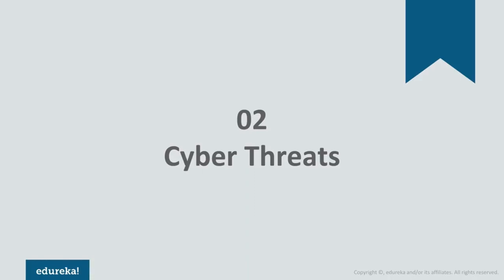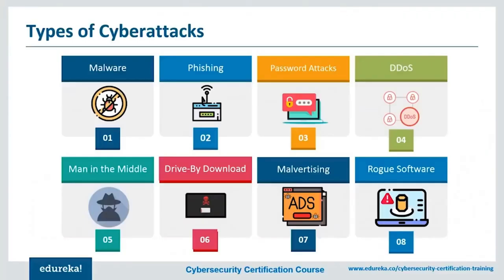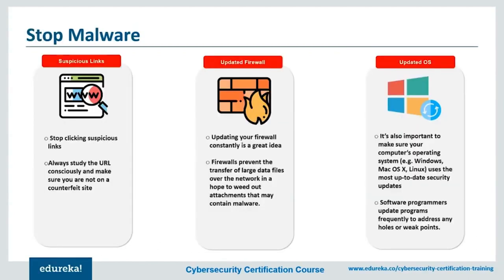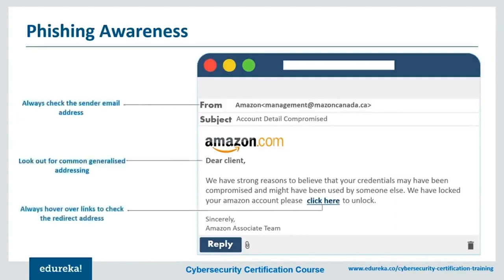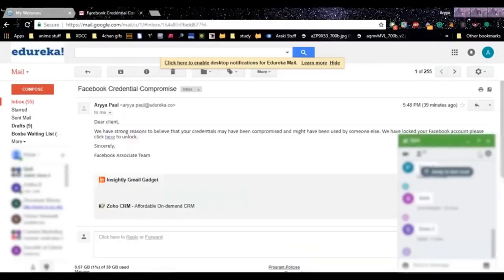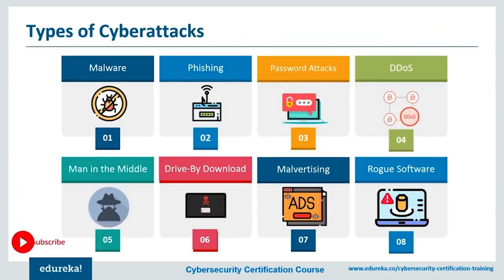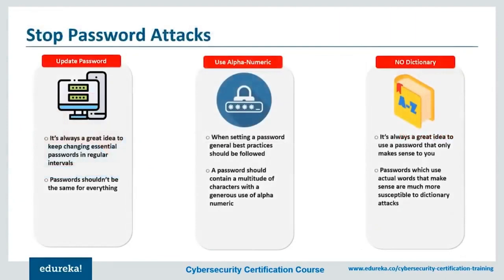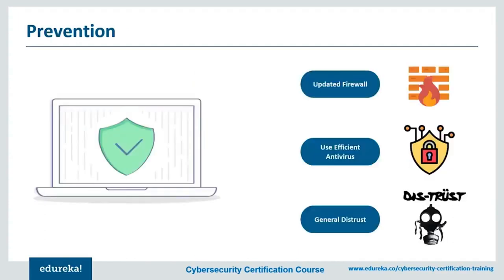Cyber Threats Exposed: Protect Yourself from Malware, Phishing, and Identity Theft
In today's digital world, cyber threats are a growing concern. This video provides insights and practical tips to safeguard your digital presence. Learn about common cyber threats, implement robust cybersecurity measures, and stay vigilant while browsing the internet. Protect yourself and your digital assets in an interconnected world.